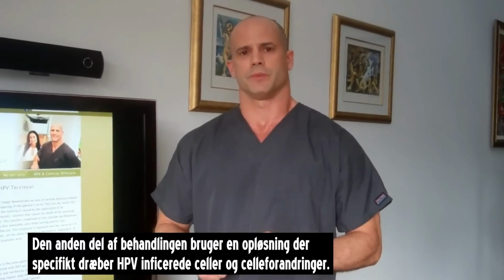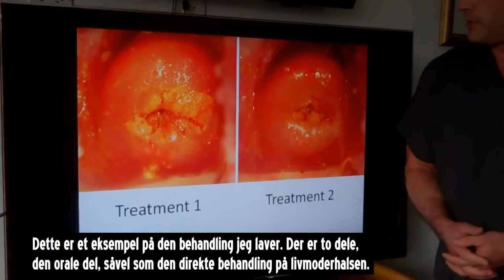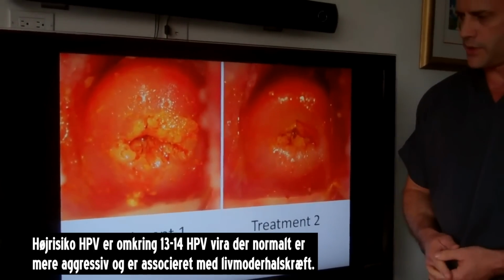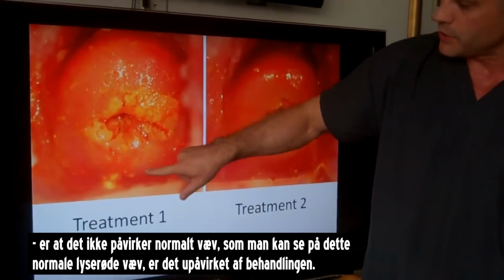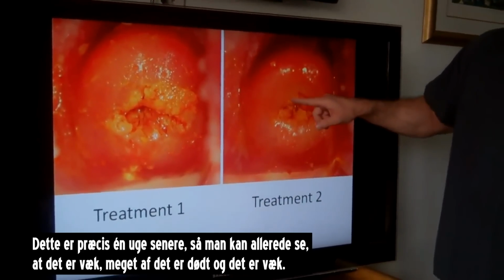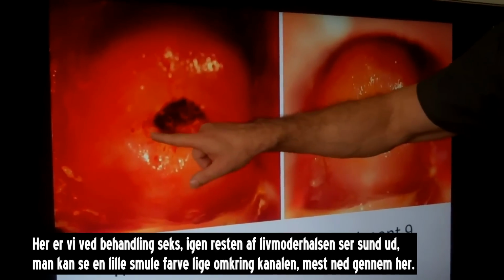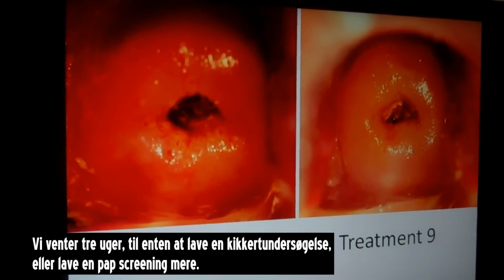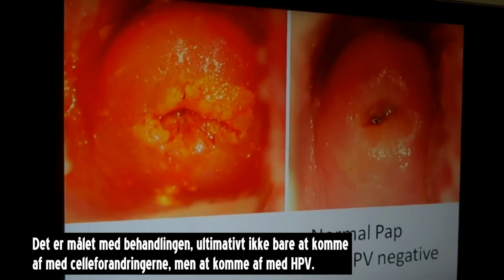Naturlig behandling af celleforandringer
Dr. Nick LeRoy har specialiseret sig i holistisk behandling af celleforandringer og HPV. I denne video viser han hvordan man kan blive behandlet for selv svære celleforandringer. Efter nogle behandlinger med en vævsdræbende opløsning og diætære forandringer, vil celleforandringerne forsvinde og man kan igen få en normal pap-test.

Videoen er oversat med danske tekster.